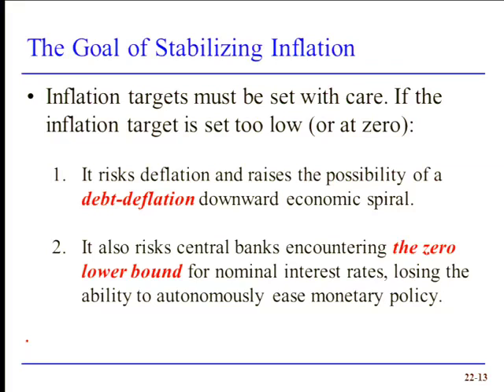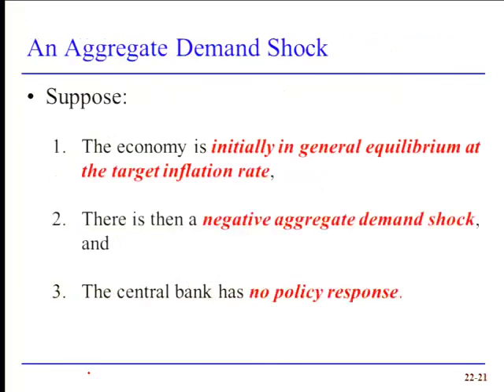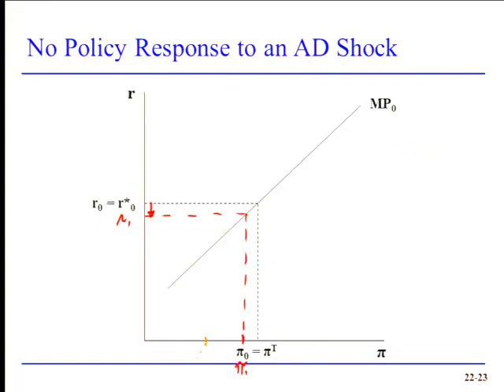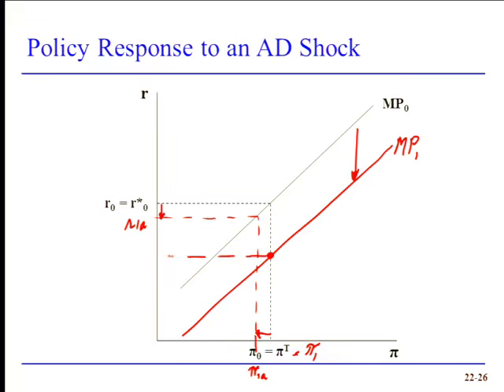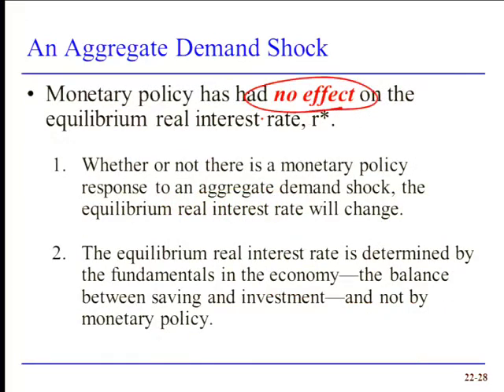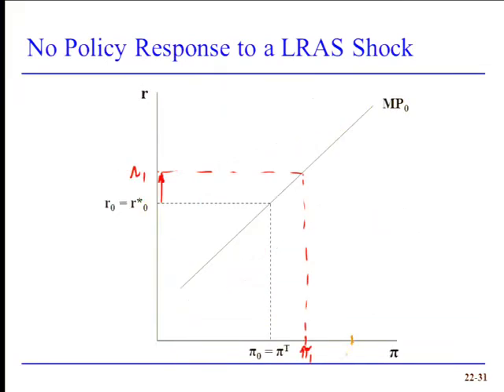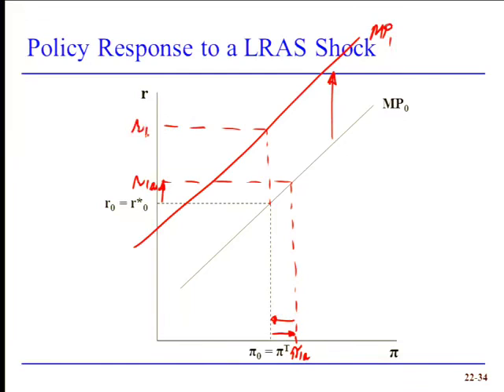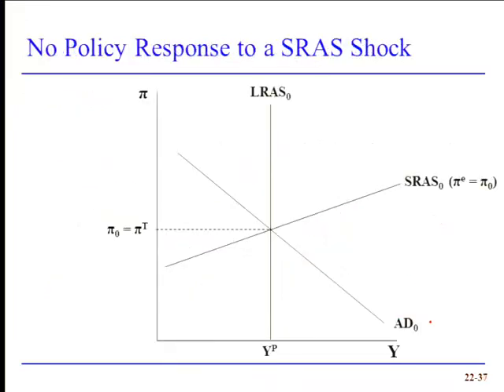2014 11 06 Economics 100B 2014 11 06 Macroeconomic Policy and Aggregate Demand and Supply Analy